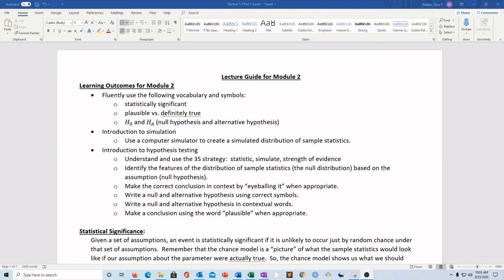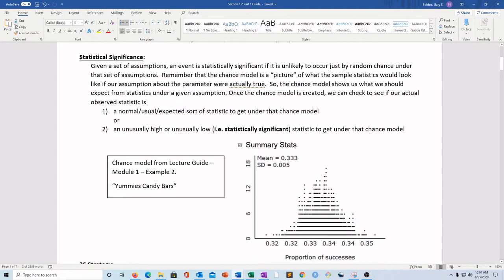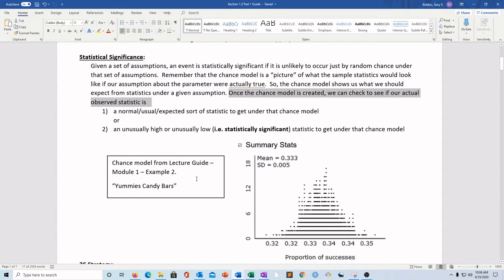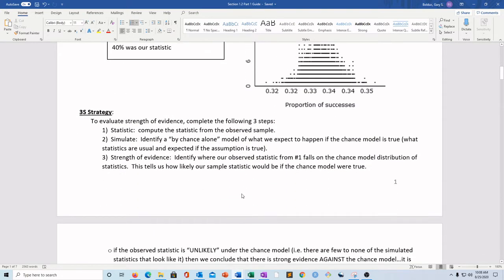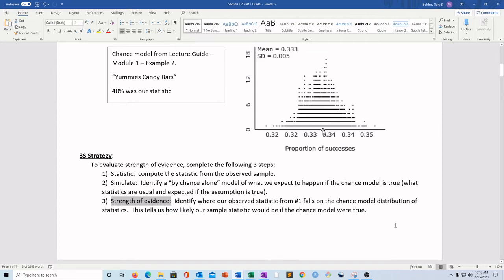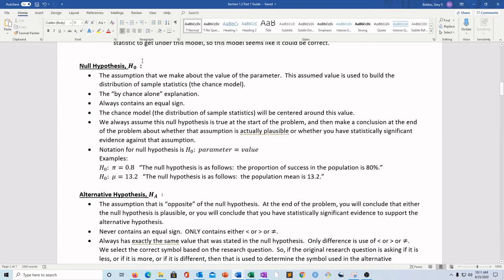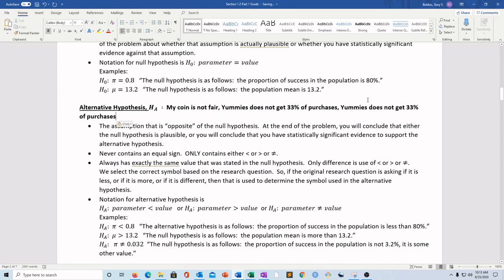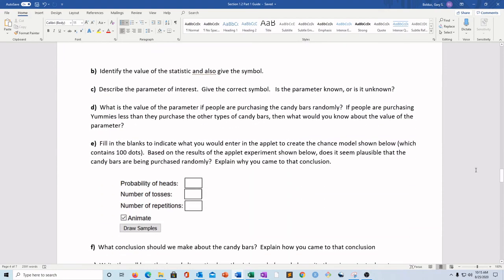MAT 118 - Lecture Guide - Module 2 - Overview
In this video we will be doing a short overview of Module 2.